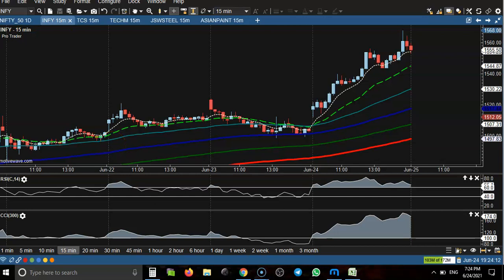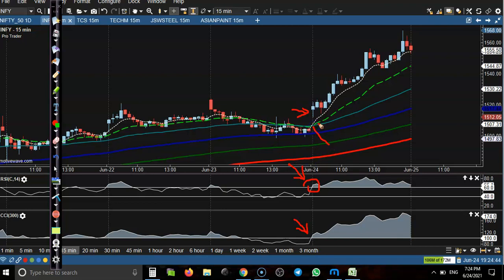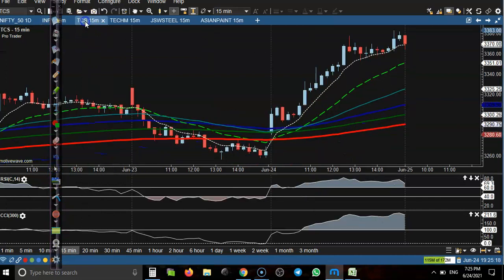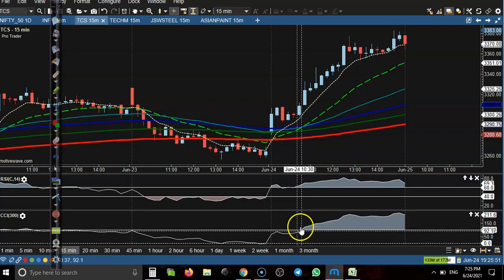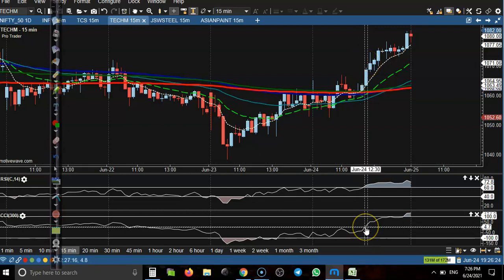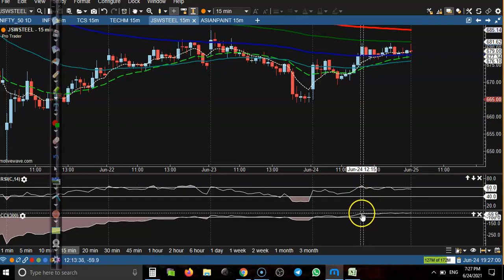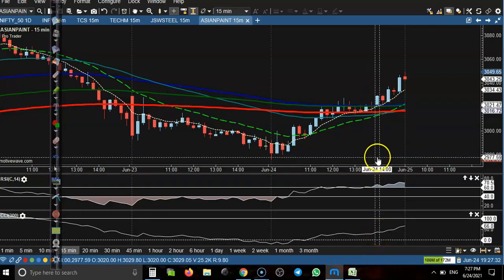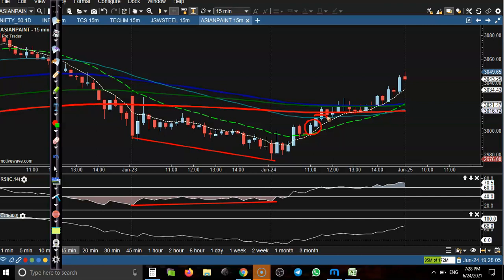Nifty 50 | Top stock analysis| Market Behavior | Alice blue | 24 June 2021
Nifty futures closed positive with a gain of 0.61% at the 15,791 level. Among specific stocks,  the trade setup looked bullish for Infosys, TCS, Mindtree, MFSL, Asian Paint, Maruti NSE 1.27 %.

- 10% cashback on brokerage for 30 days upon account opening

Start Now !!